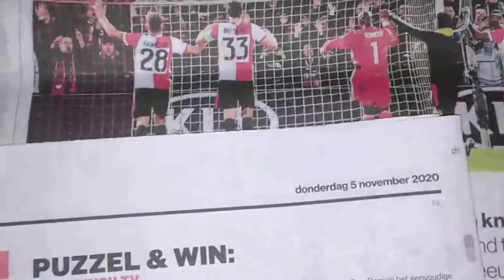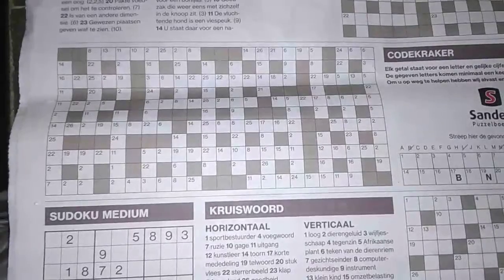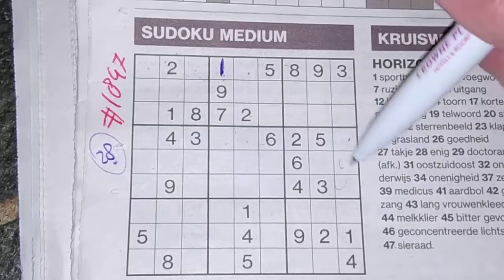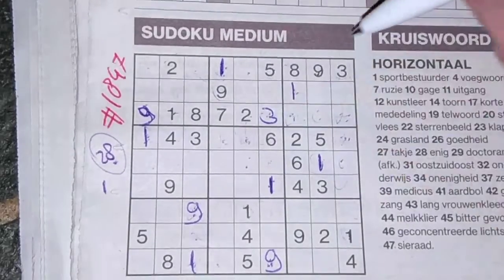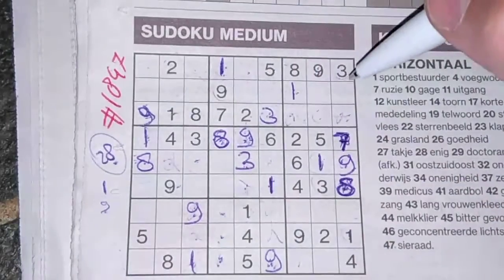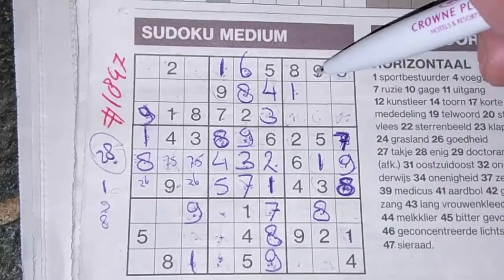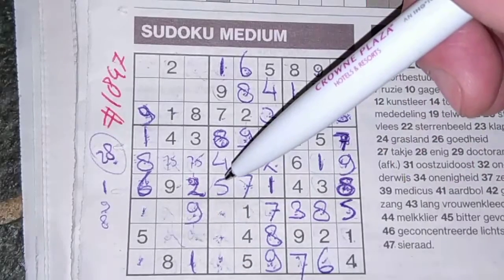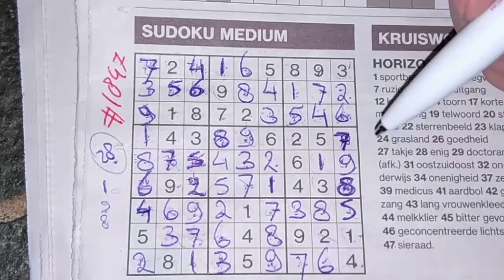Is this easier than the One Star? (#1847) Medium Sudoku puzzle. 11-05-2020 (No Additional today)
Enjoy the Sudoku Medium (Thursday 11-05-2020 edition)

Tip to all: no tips